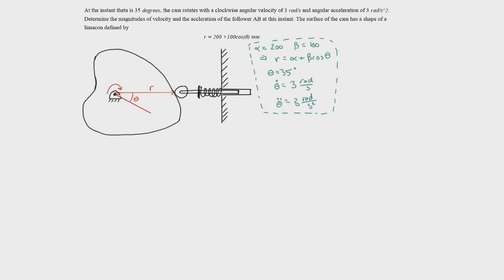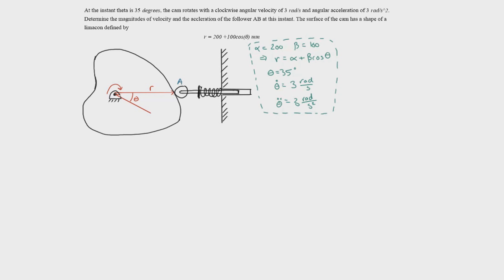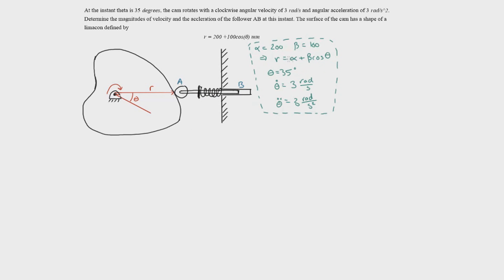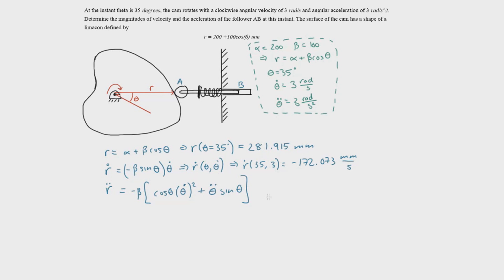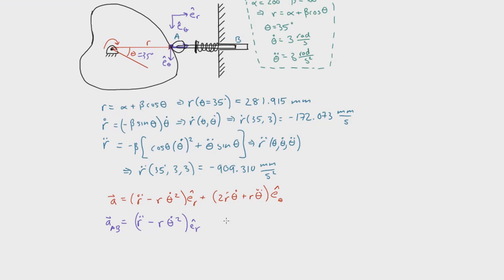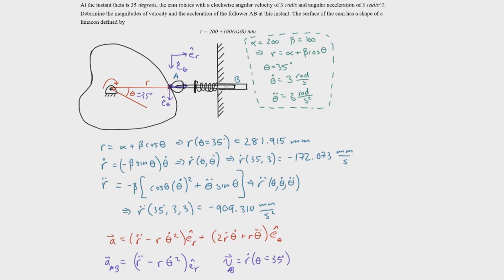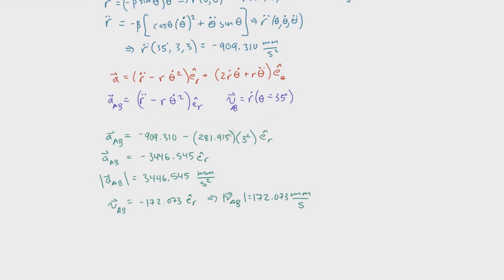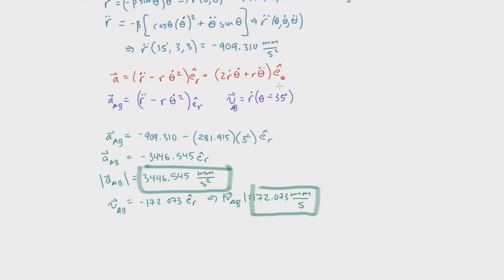Curvilinear Motion with Polar Coordinates Example #3 "At the instant theta equals 35..."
In this video we go over another curvilinear motion problem. This problem is pretty straightforward, but it's different because the whole equation is rotating instead of the radial vector rotating. Hopefully this video has helped all you mechanical engineers studying Engineering Dynamics.

📚Problem Start

At the instant theta equals 35 degrees, the cam rotates with a clockwise angular velocity of 3 rad/s and angular acceleration of 6 rad/s^2. Determine the magnitudes of the velocity and acceleration of the follower rod AB at the this instant. The surface of the cam has a shape of a limacon defined by

r= 200 + 100 cos(theta)

📚Problem End

engineering education
engineering degrees
engineering classes
engineering science
engineering dynamics
engineering careers
dynamic definition
me engineers
mechanical degree